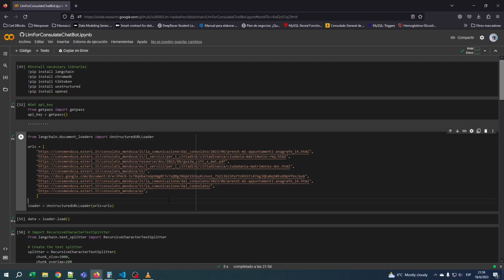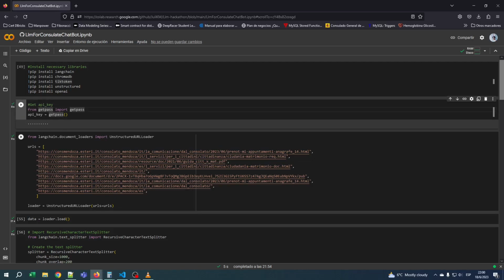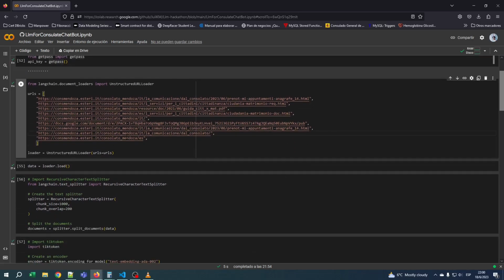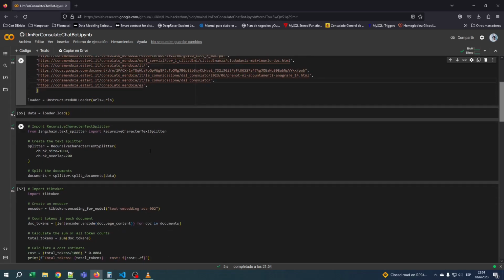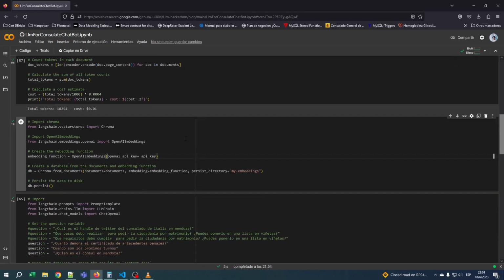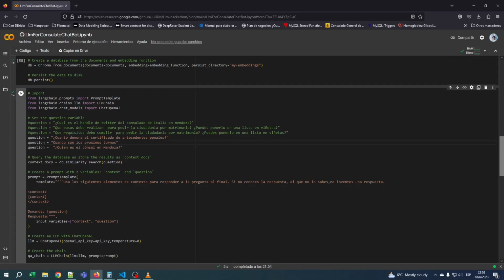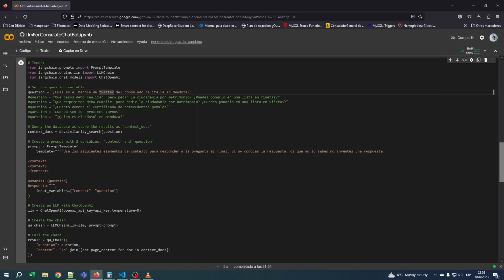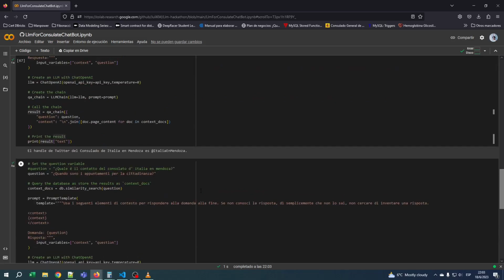LLM Model explanation